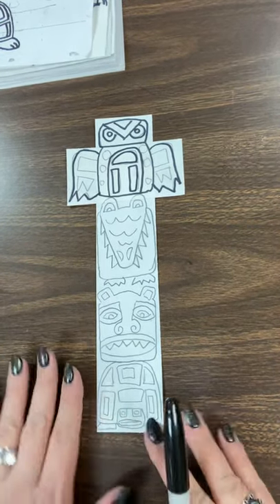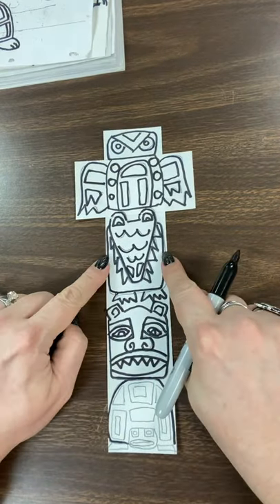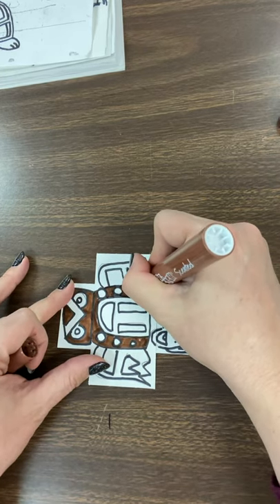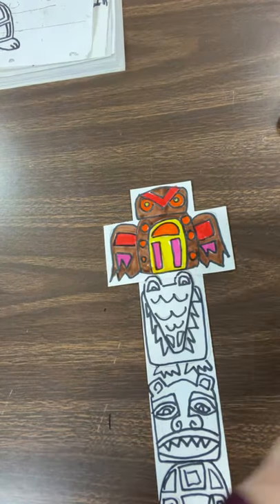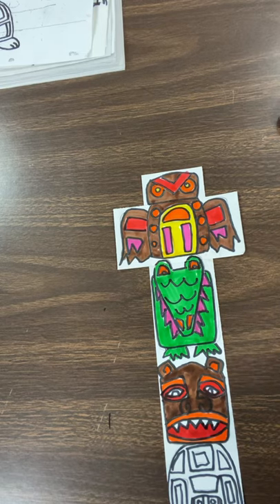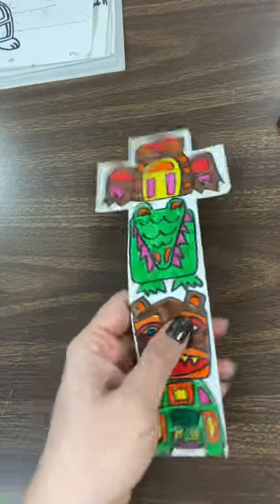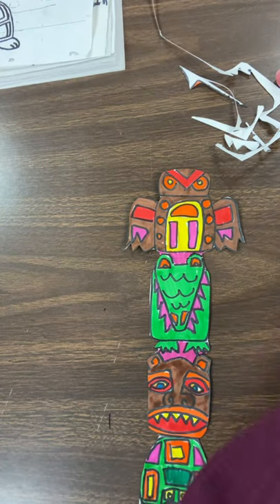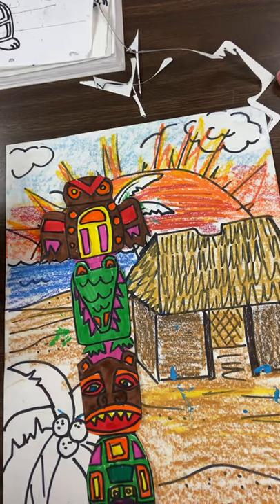Northwest Pacific Native American Totem Poles: Part 2